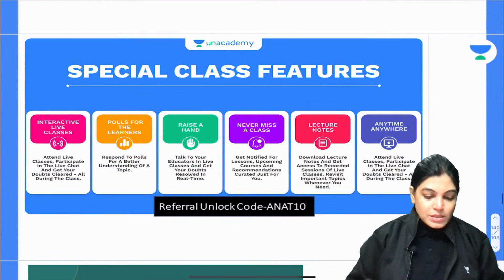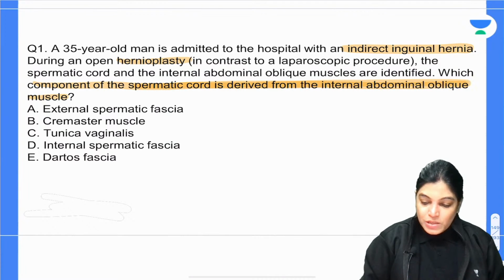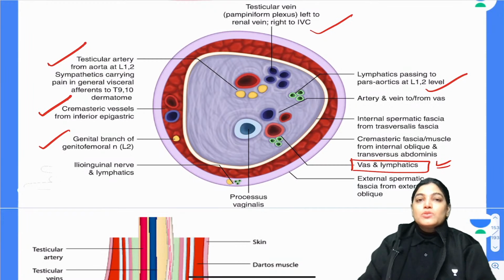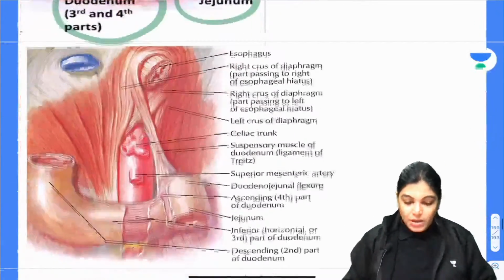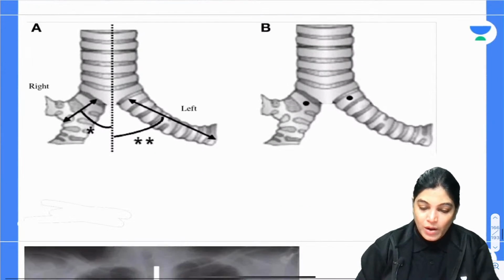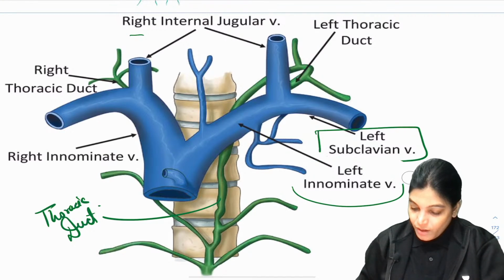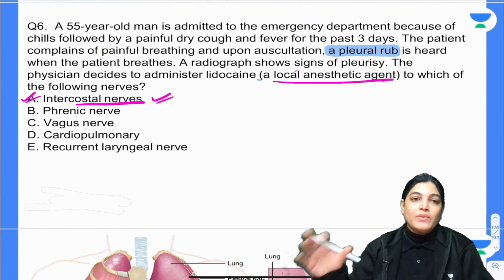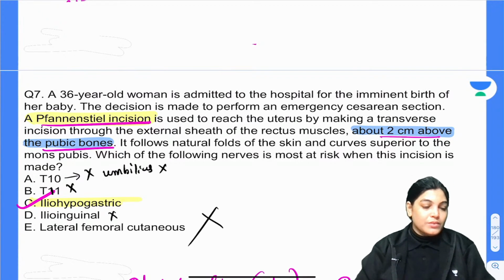Conquer NEET PG 2022: Clinical High Yield Anatomy MCQs 4| Let's Crack NEET PG | Dr.Monalisa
In this session, Dr. Monalisa will be teaching about Conquer NEET PG 2022: Clinical High Yield Anatomy MCQs -4 | Anatomy For NEET PG 2022

👉🏼Call Dr. Monalisa’ on 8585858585 and take your NEET PG Preparations to the next level.

Iconic:
- Live Batches
- Recorded Classes
- QBank & Notes*
- Video Lectures
- QBank 3.0
- Rapid Revision
- Snapshot & Treasures